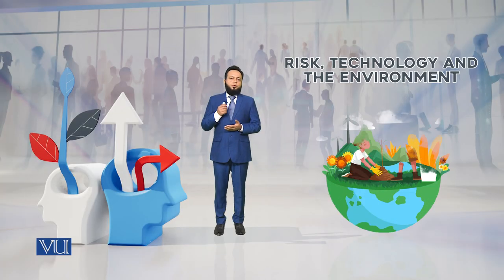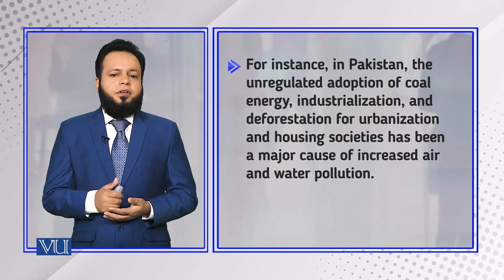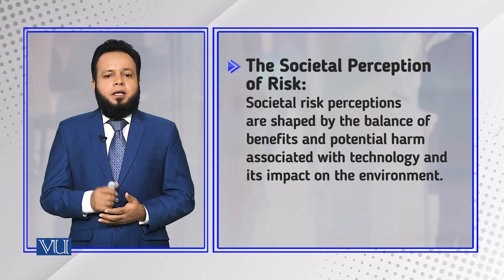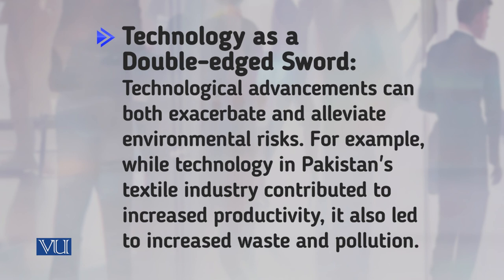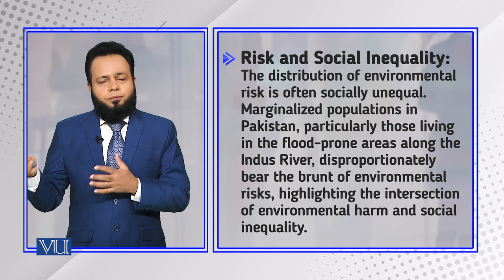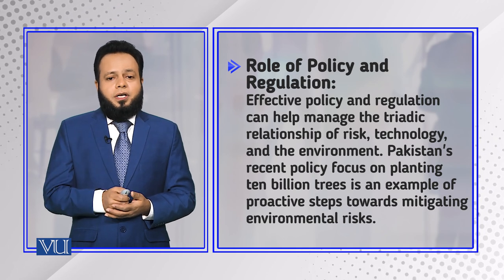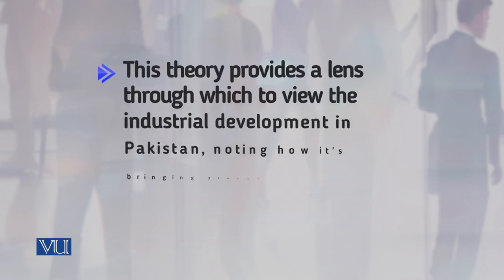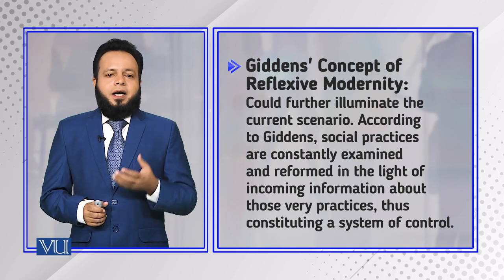Risk, Technology and the Environment | Introduction to Sociology | SOC101_Topic219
Topic219: Risk, Technology and the Environment,